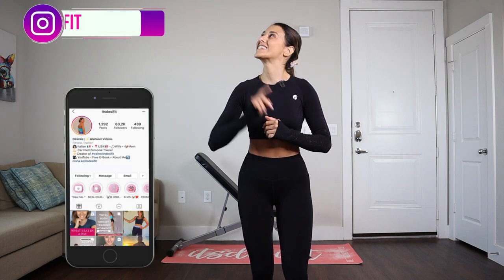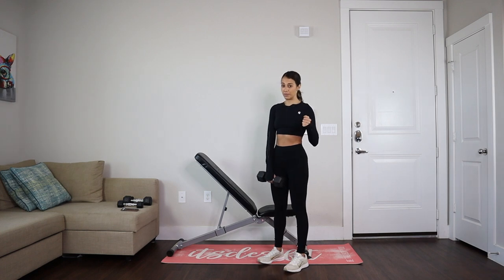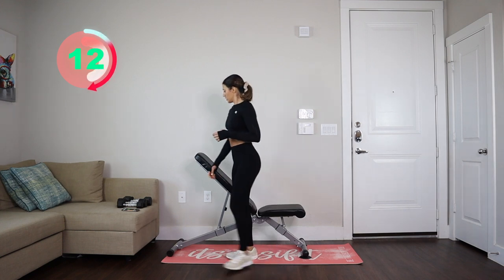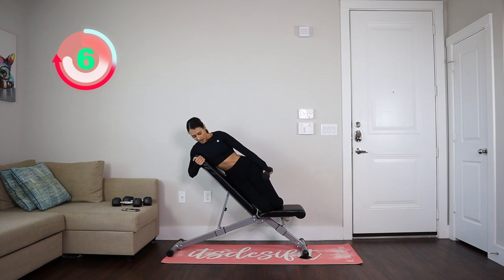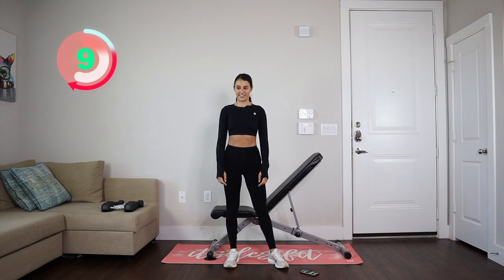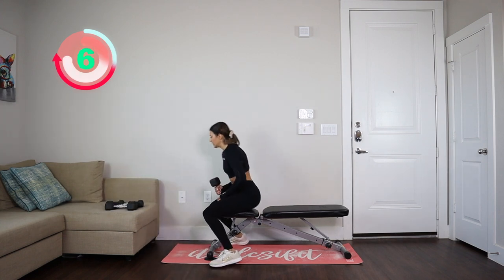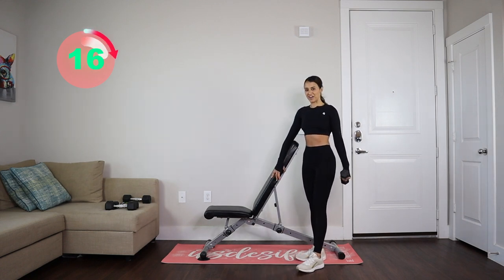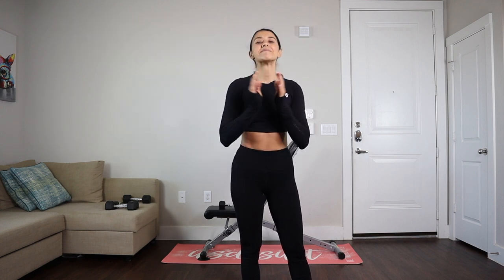10 MIN UPPER BODY WORKOUT // Minimal Equipment | At Home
Take 10 minutes to get your heart rate up and tone those arms with this 10 minute at home, minimal equipment workout. With this workout you will target your back, shoulders, triceps, chest and biceps!

The structure of the workout is as follows:

👉 8 exercises (some are unilateral)